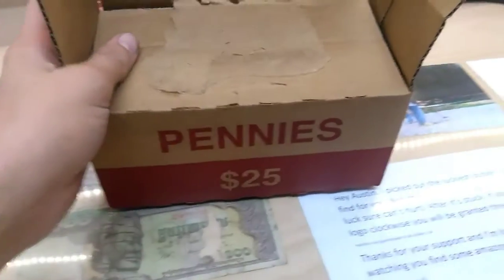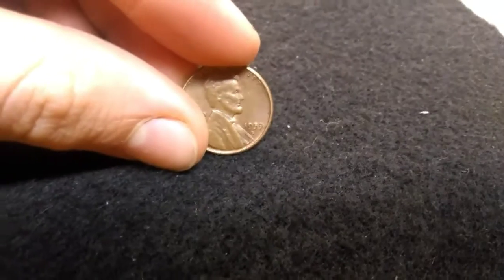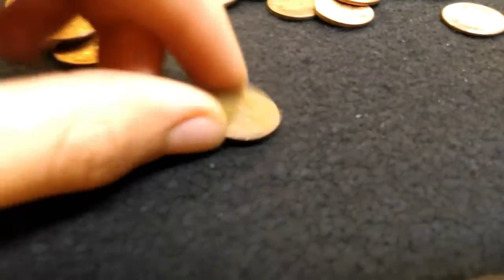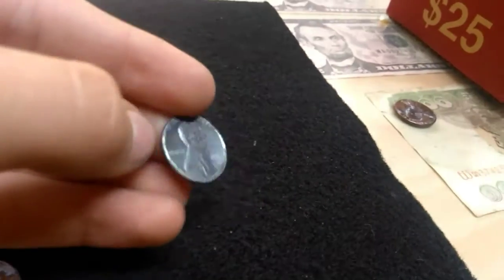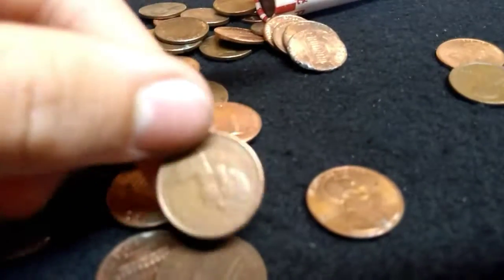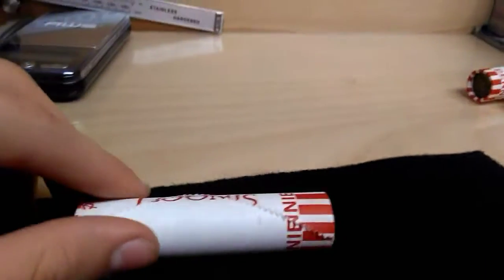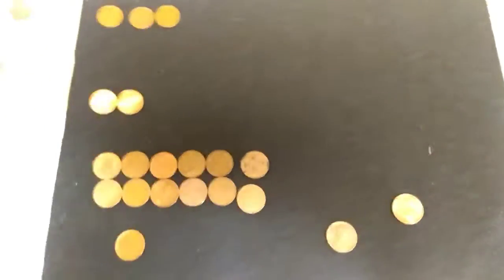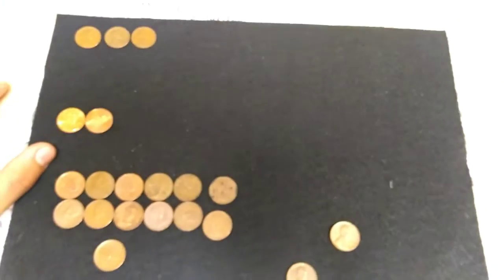Canadian penny galore